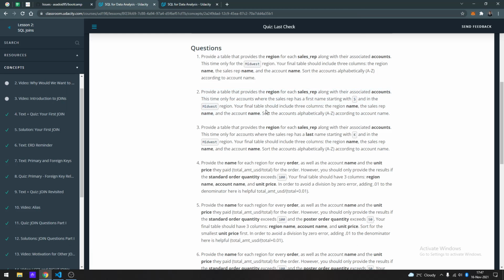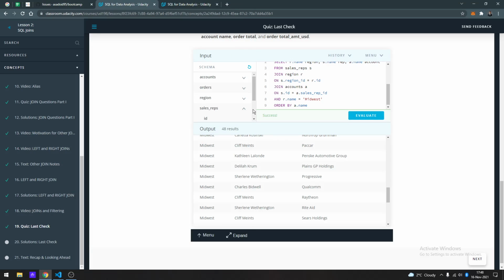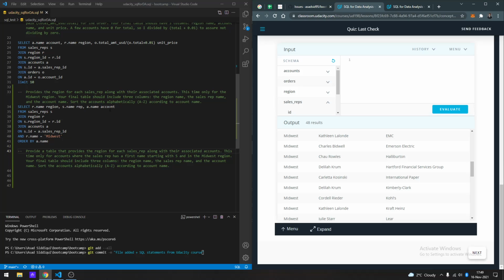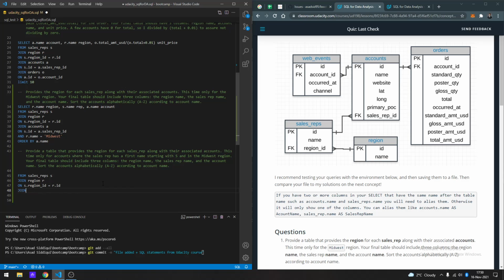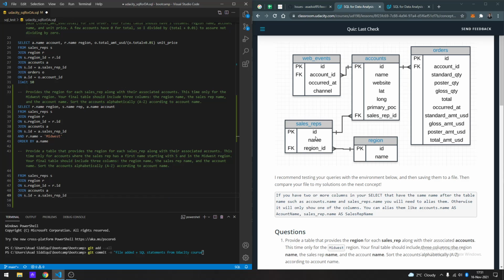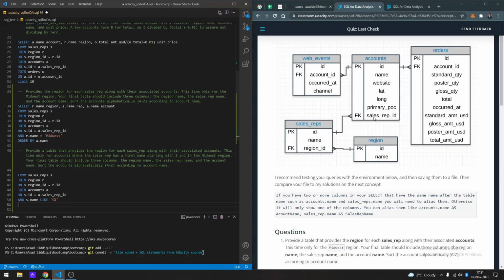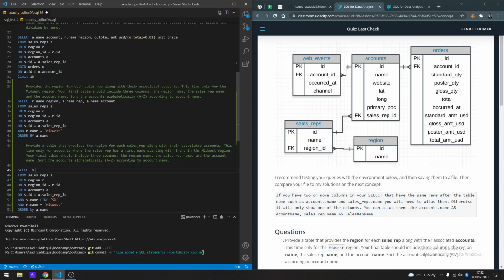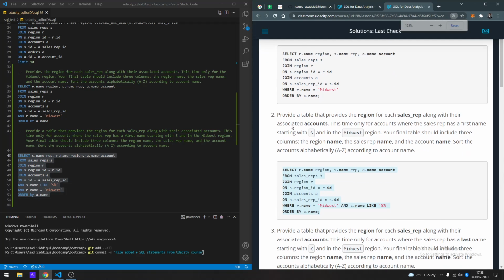INNER JOIN - SQL